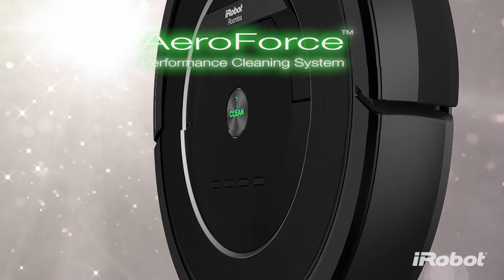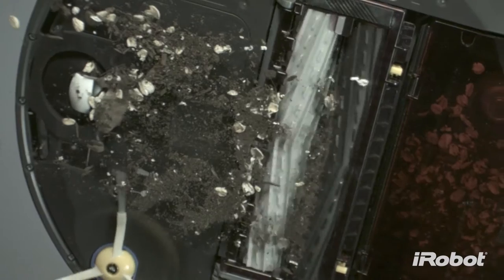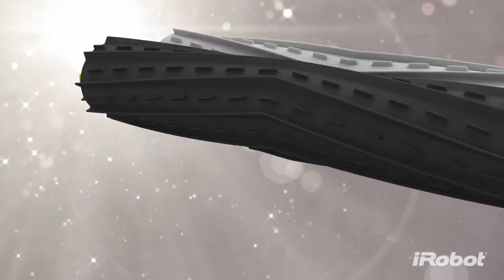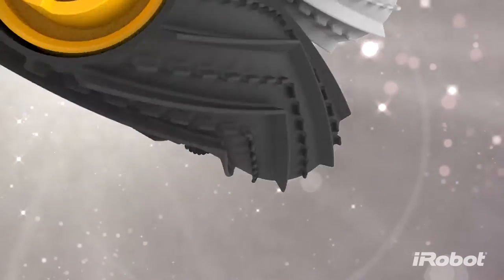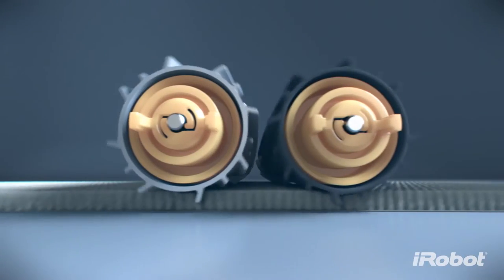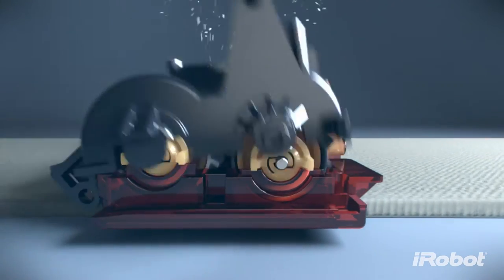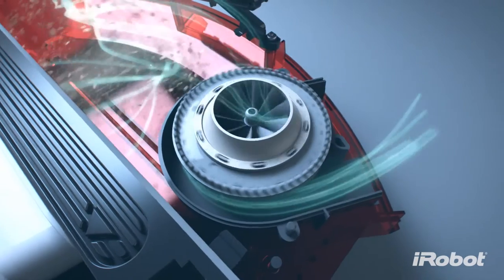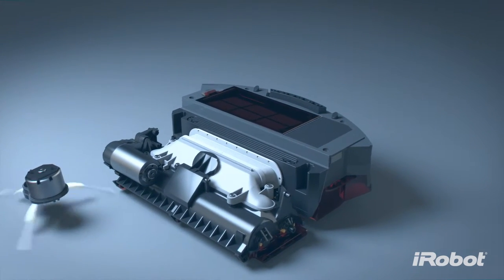iRobot Roomba 866 Vacuum - R866